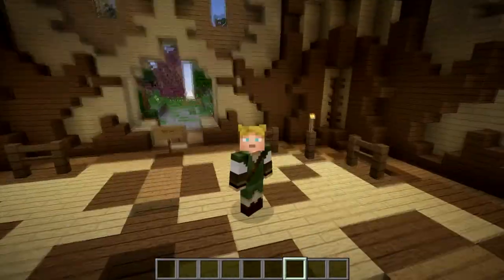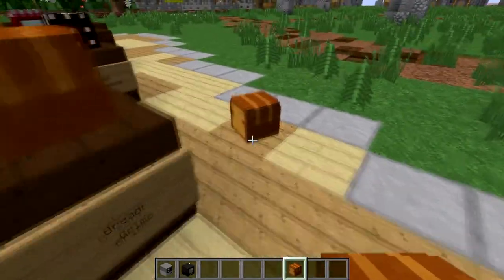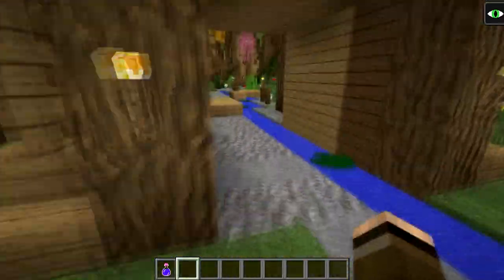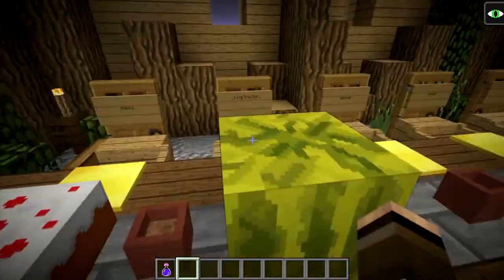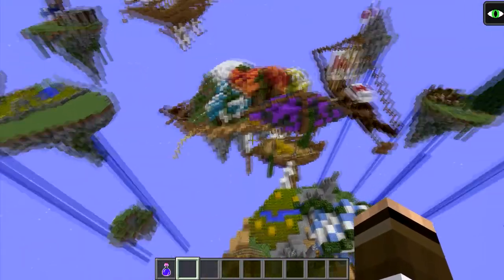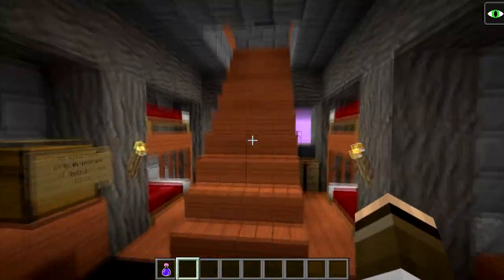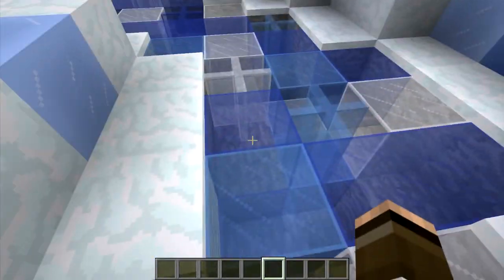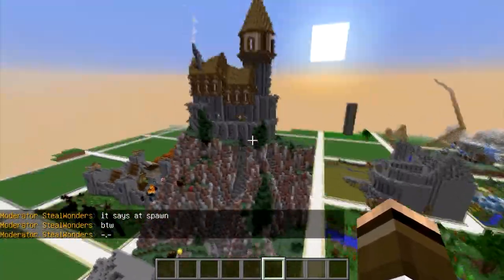Build Update | Return to Sentinel Islands!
An epic return to explore these magical islands. Join the server!!!

Build.epicquestz.com